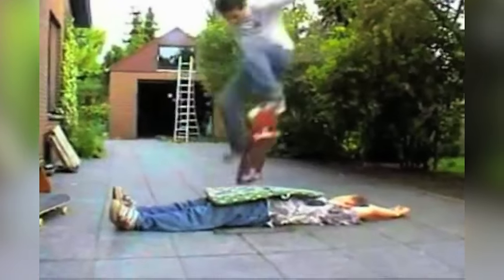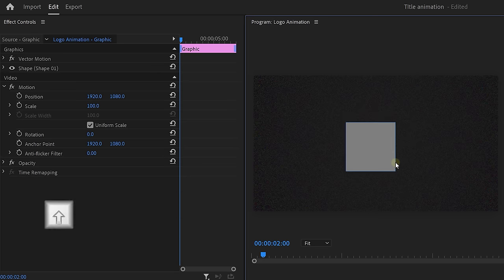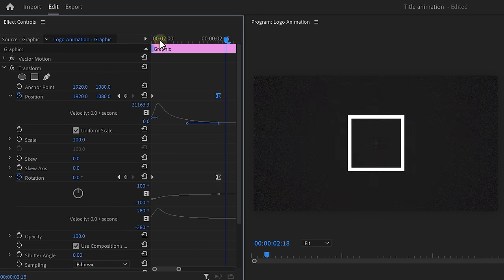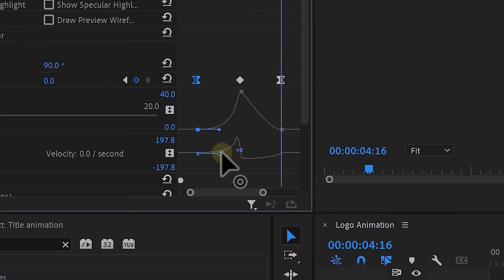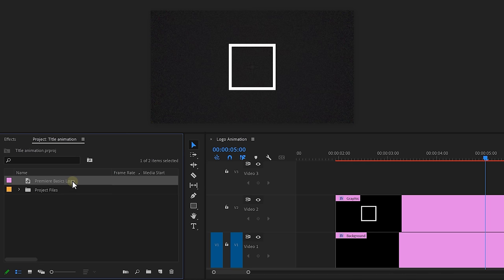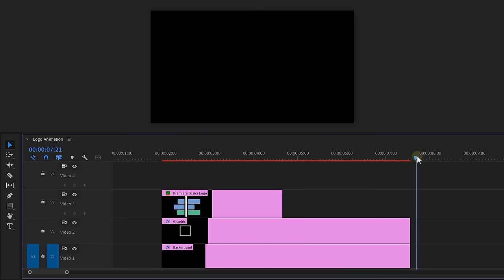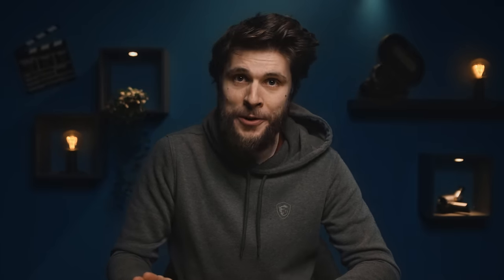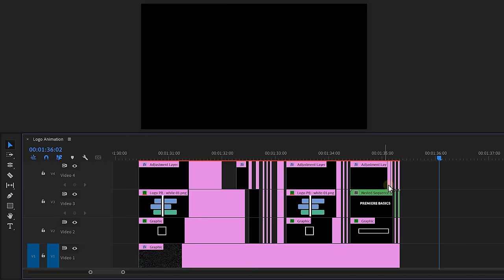How To Make INSANE Logo Animations (Premiere Pro)